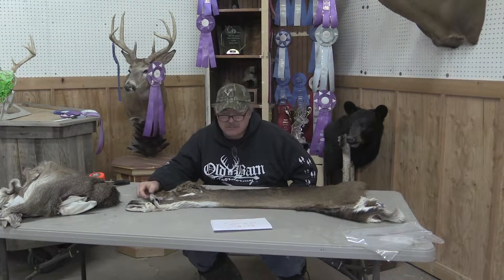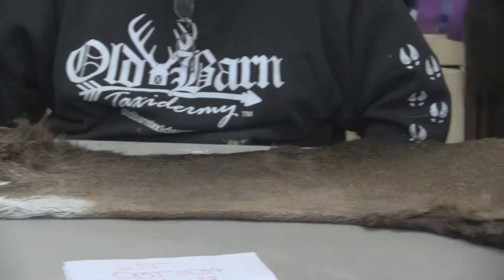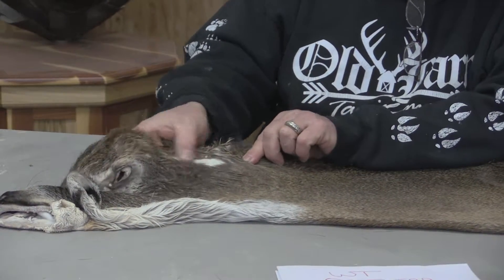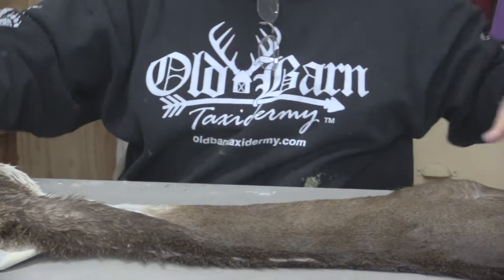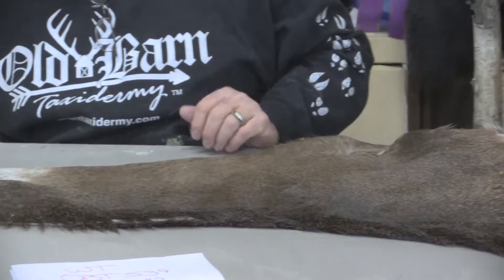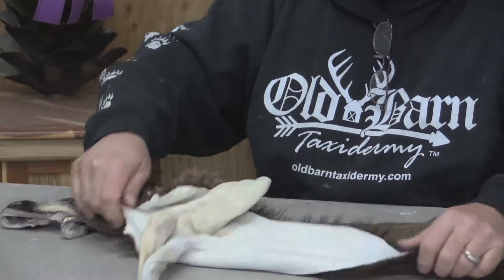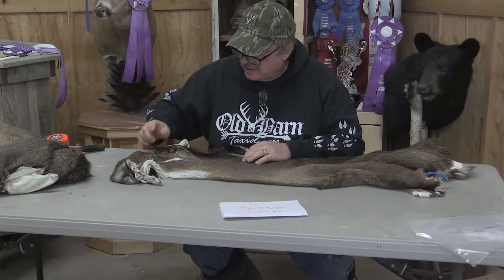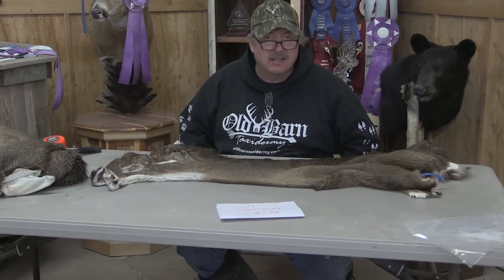Tanned Whitetail Deer Cape For Sale OBT539